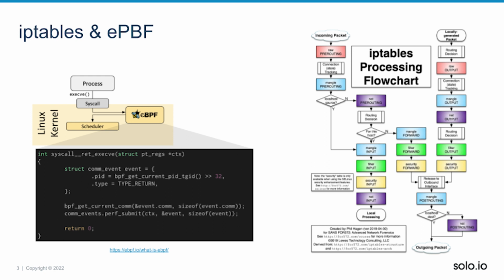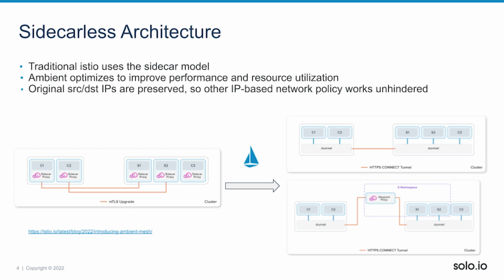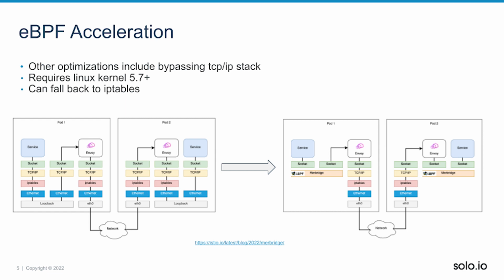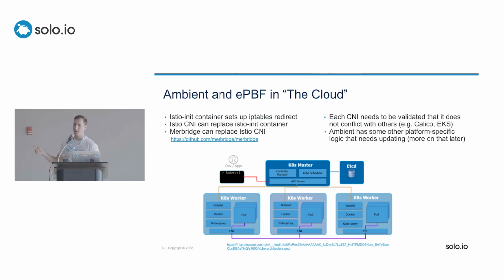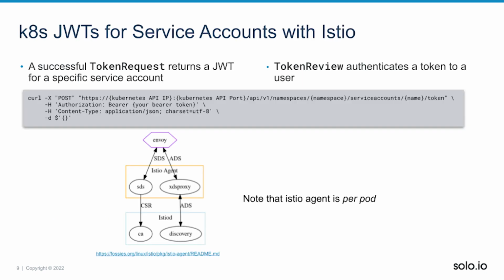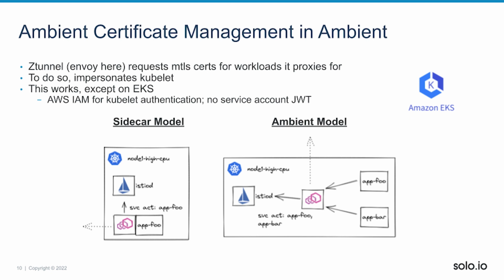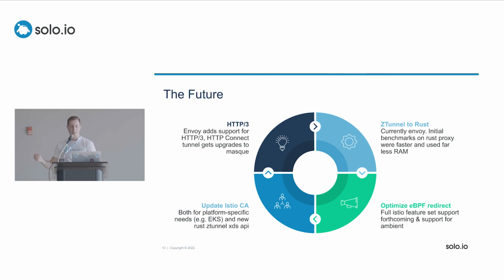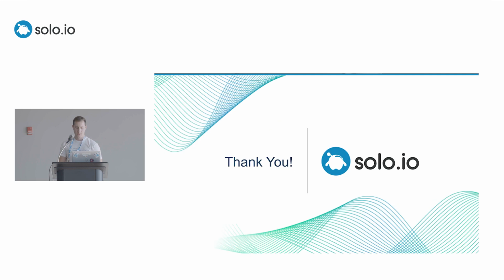Sidecarless Service Mesh. No local TCP-IP Stack. What’s Left?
[Featuring Kevin Dorosh]